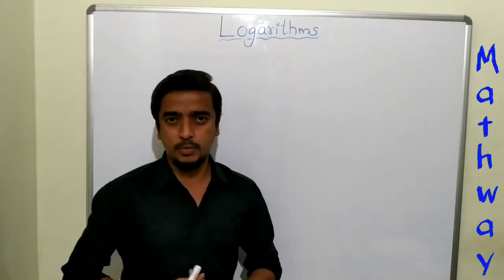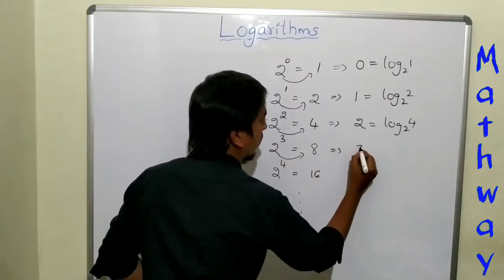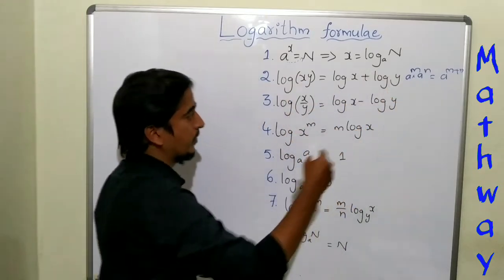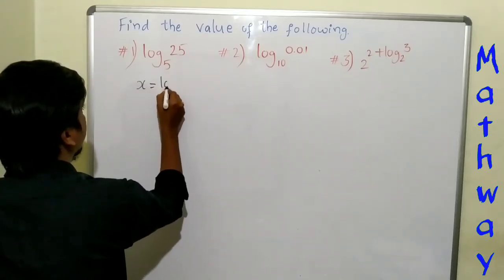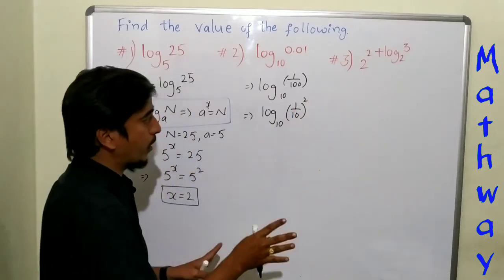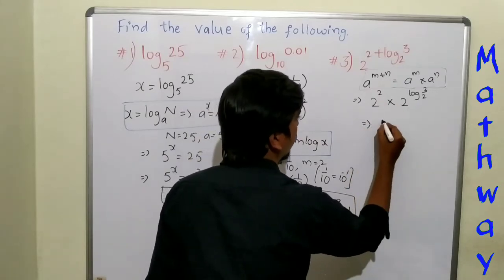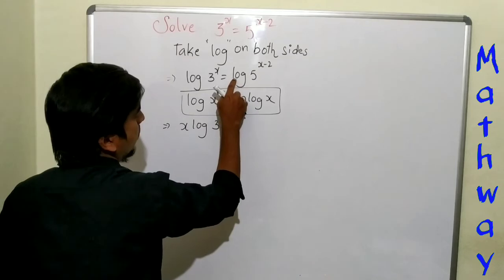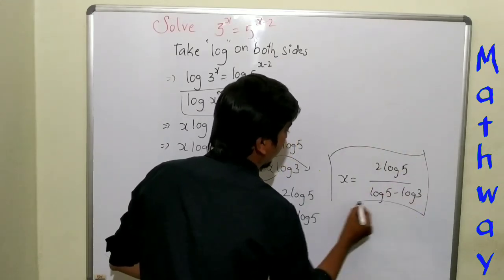Logarithms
In this video you will learn about Logarithms, Converting exponential form to logarithm form. logarithm formulas and solving problems using log formulas.

Logarithm is the inverse of exponential form.

Logarithm formulas.